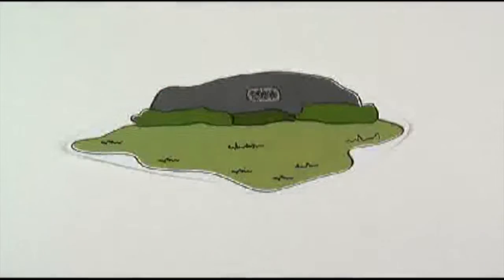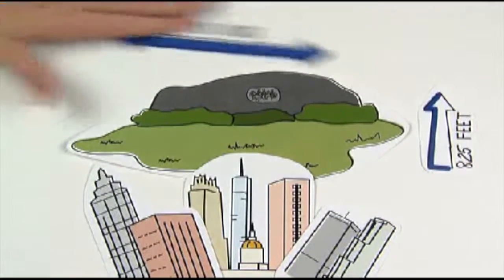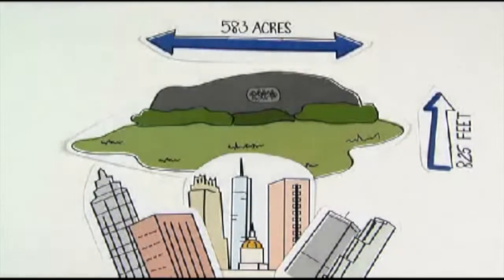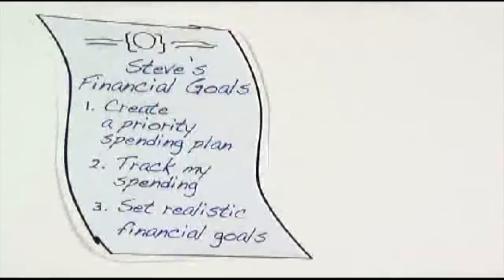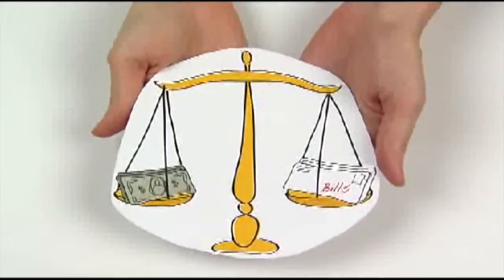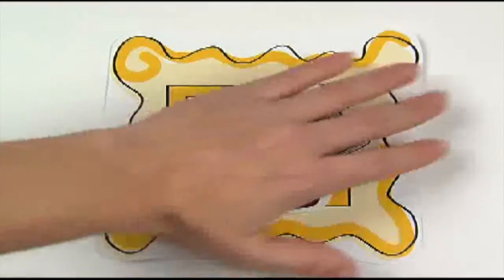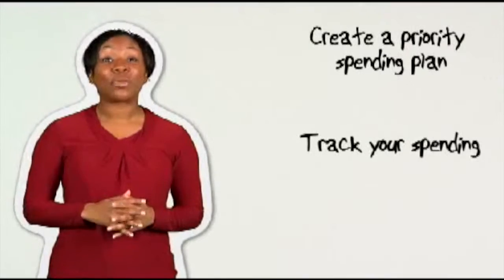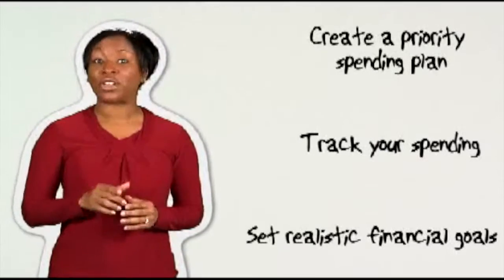Stone Mountain - Can your finances be rock solid?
Stone Mountain, just outside of Atlanta, Georgia, is the largest piece of exposed granite in the US. It's strong and solid, and has stood for a very long time.

Do you have what it takes for your finances to be rock solid? Can they stand the test of the elements, like unexpected costs and a loss of income?

When these things happen, it's tough to find resolve. Luckily, you aren't alone.